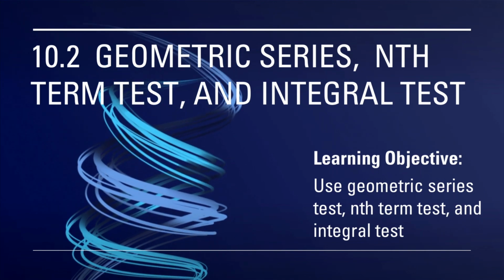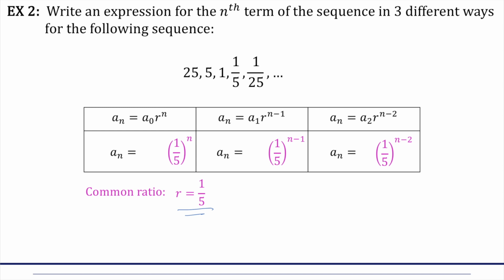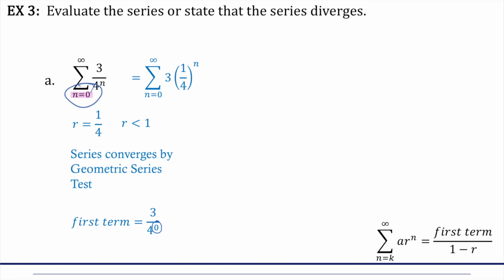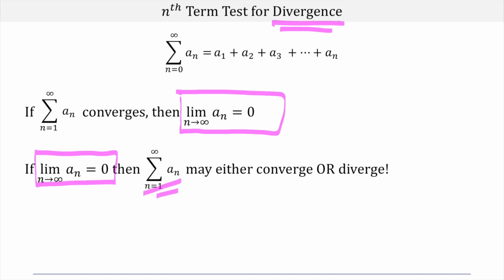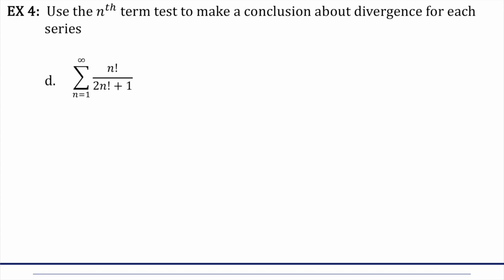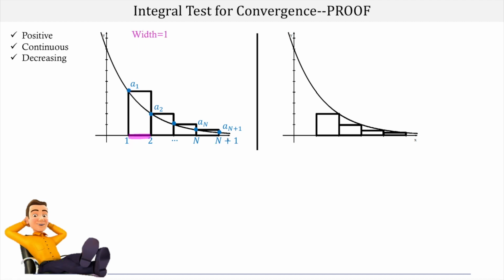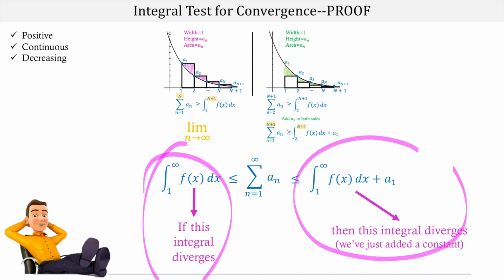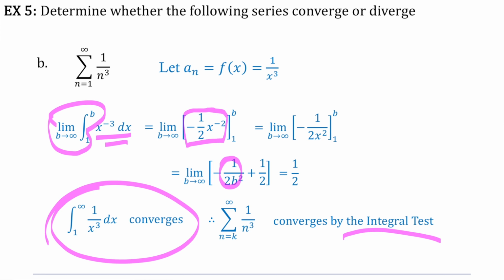10.2 Geometric Series, Nth Term Test, and Integral Test VIDEO